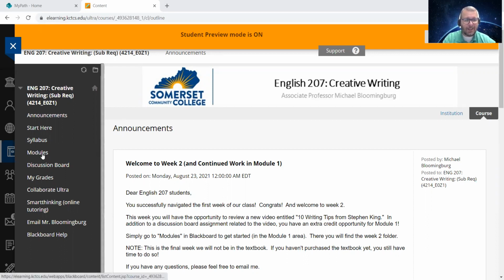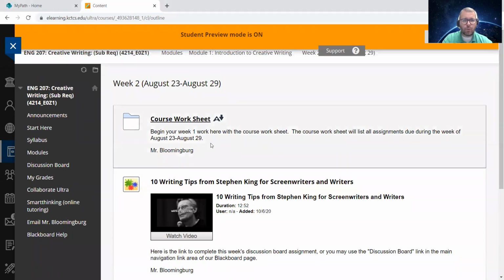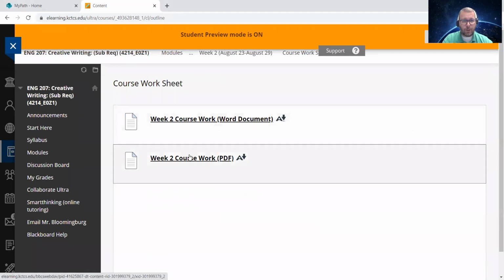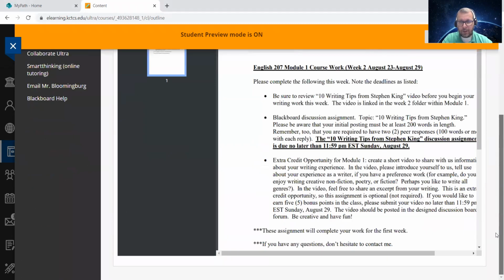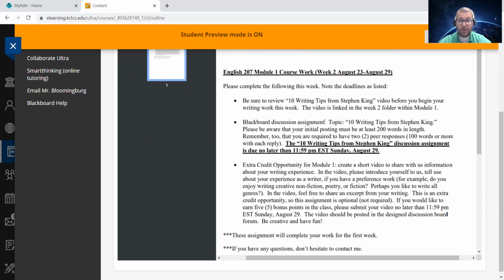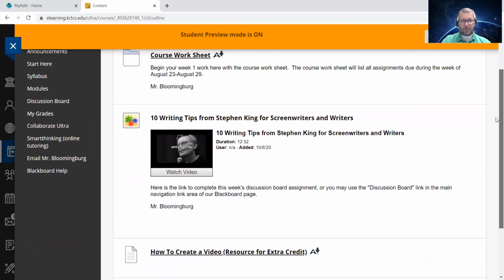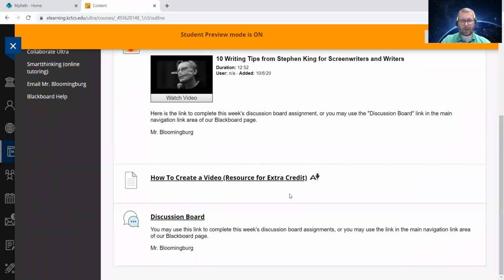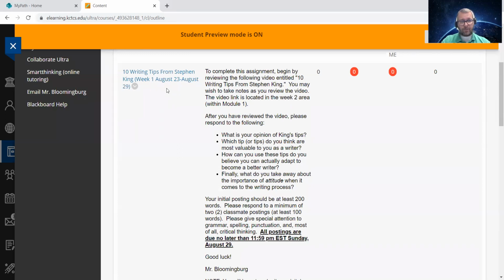English 207 Week 2 Video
A video to help explain week 2 content as we finish module 1.